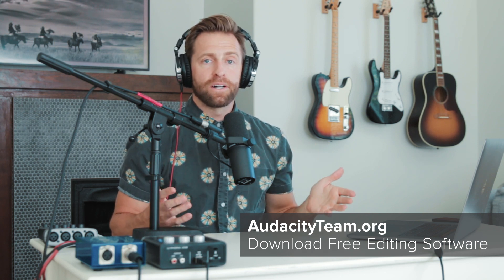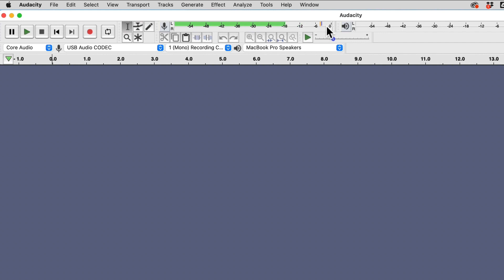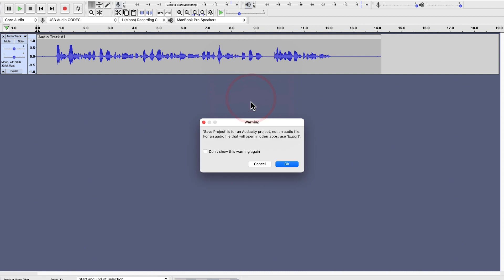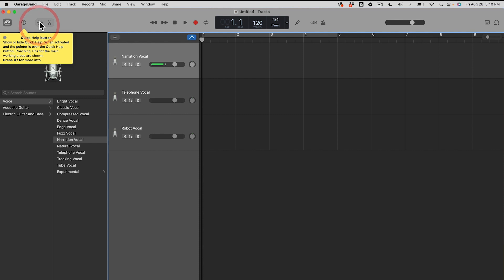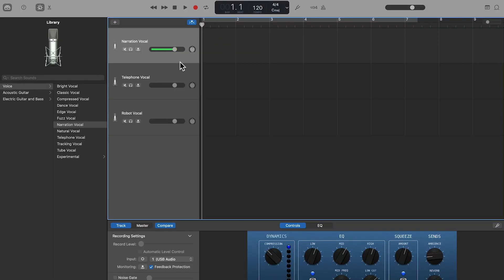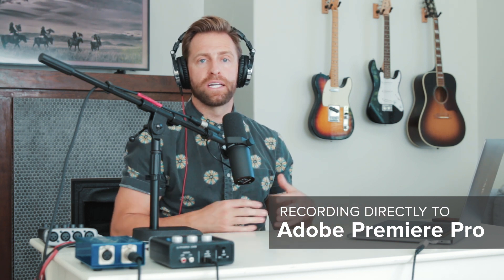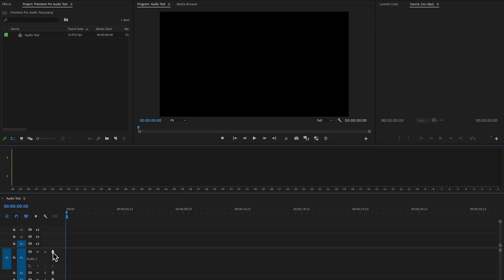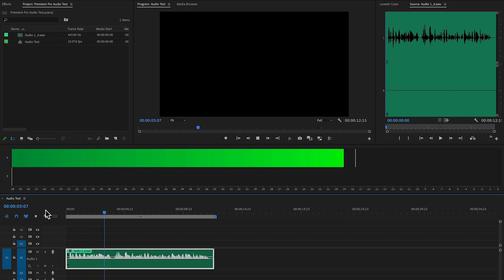Start a podcast 14 of 21: Record directly to editing software